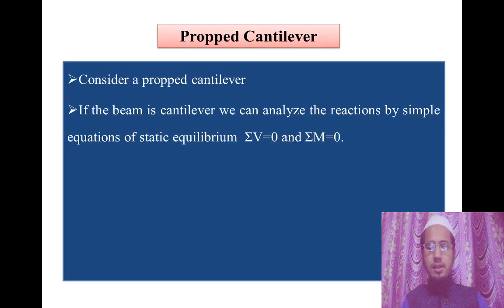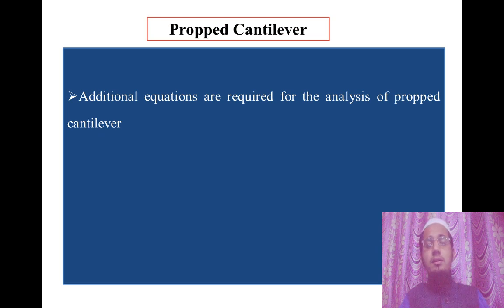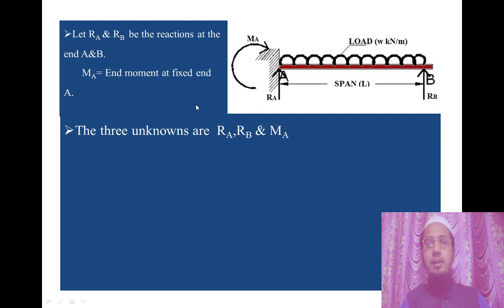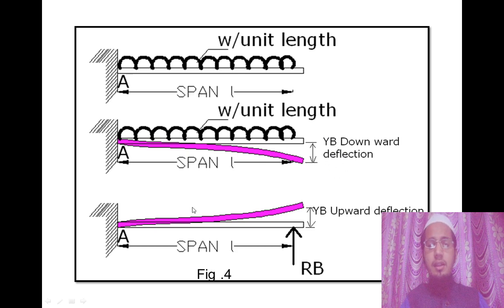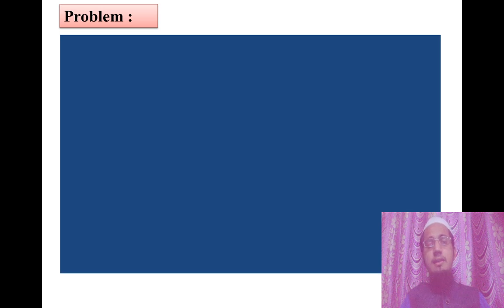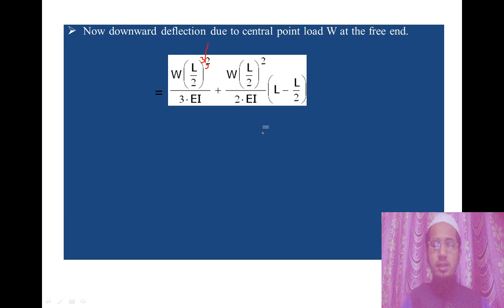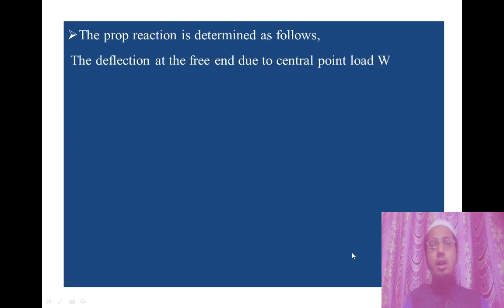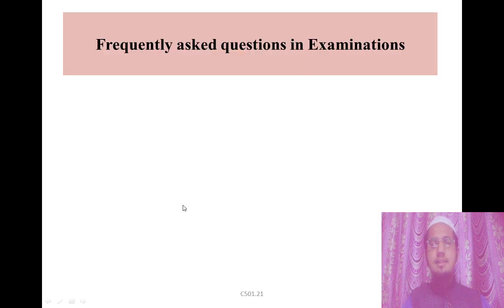Module 03 Fixed Beam || SA-I || Lecture 02 (Propped cantilever)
in this video lecture series will study analysis of staticallyIndeterminateBeams i.e,
in this second lecture it will continue discussion @propped cantilever